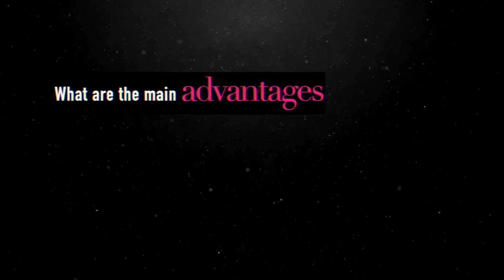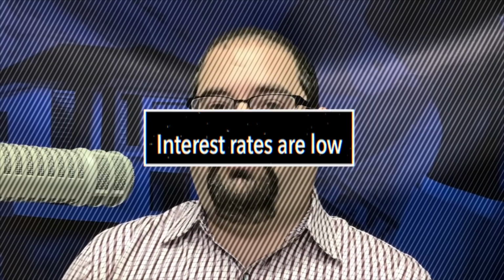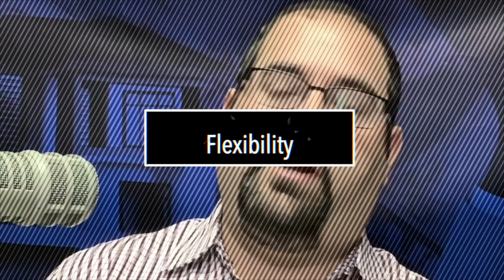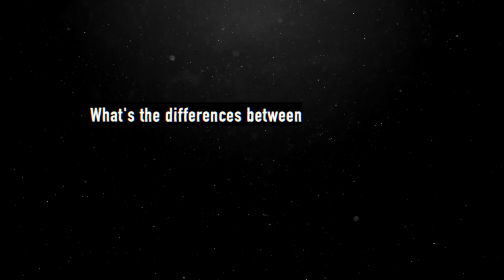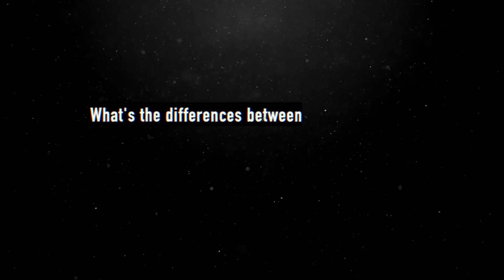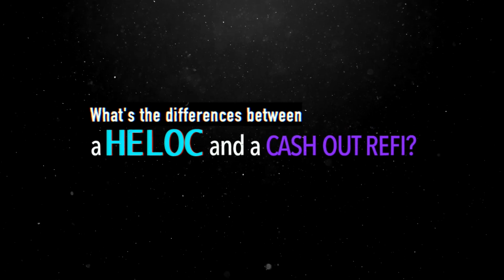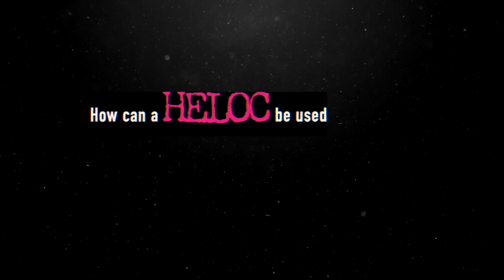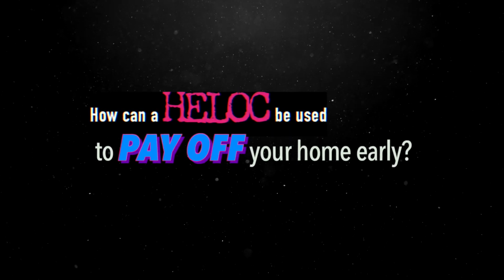HELOC Explained | Home Equity Line of Credit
All About HELOC'S
Need better credit? Get my Credit & Budgeting Guide (At No Cost!)

If you’ve heard about HELOCs, chances are you’ve wondered if you should get one.

In today’s video, I’m going to talk about the pros of getting a HELOC, how they work, as well as some pitfalls you might come across, so you can ultimately make a decision that works best for you.

Getting Ready to Buy? Expert Home Buying Tips